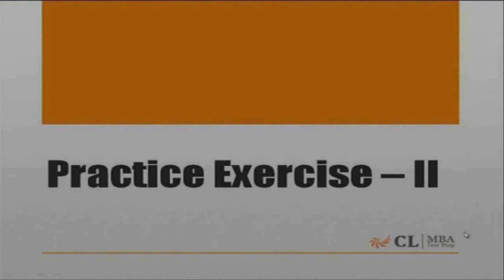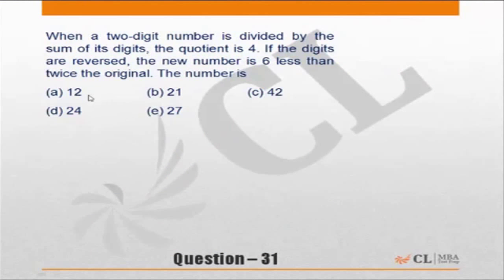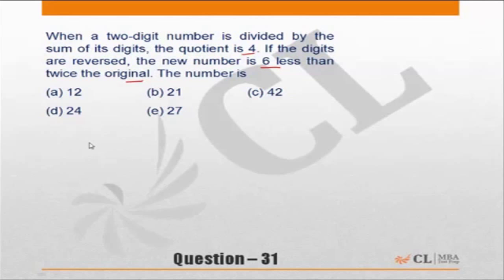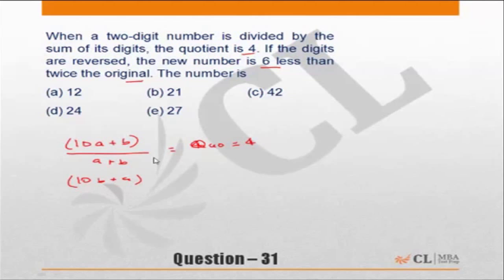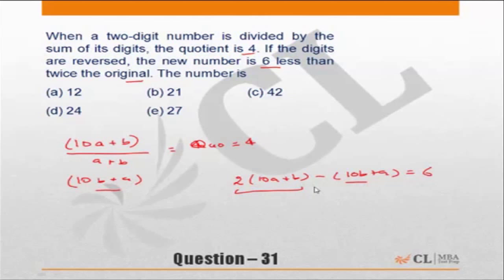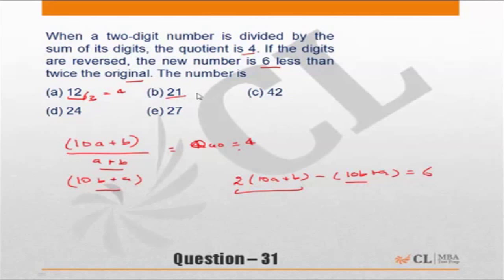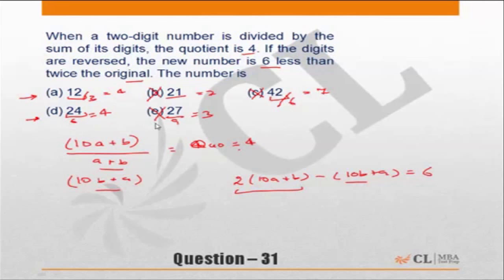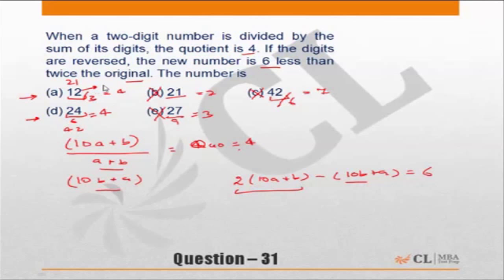Fundabook | Fundamentals of Numbers and Set Theory Ex -2 | Question 31